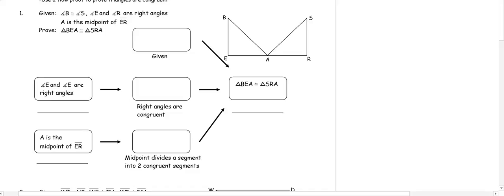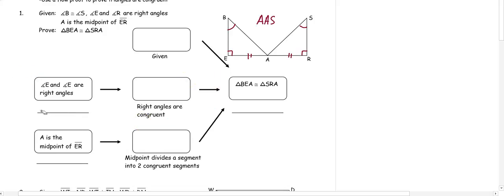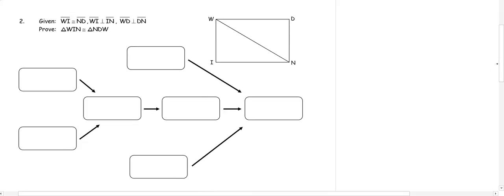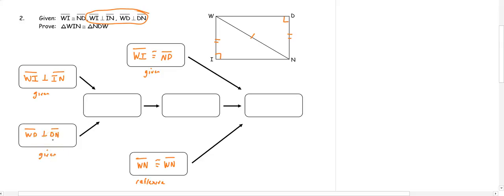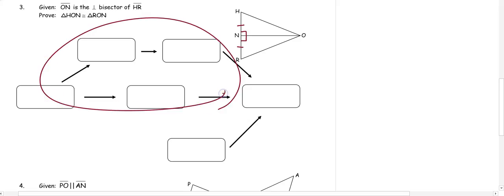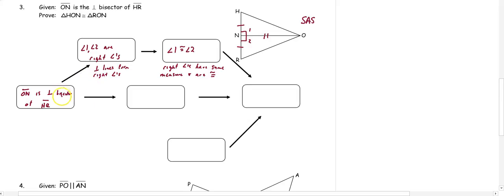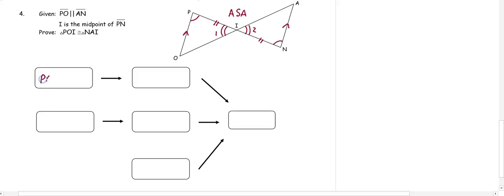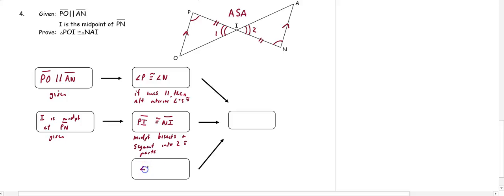U6D9 Flow proofs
U6D9 Geometry- Proving Triangles are congruent using flow proofs